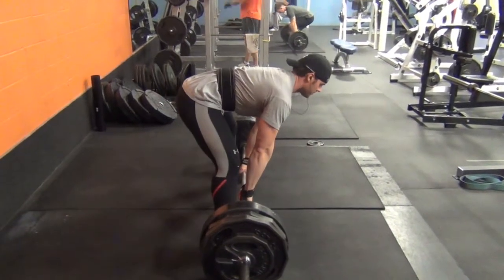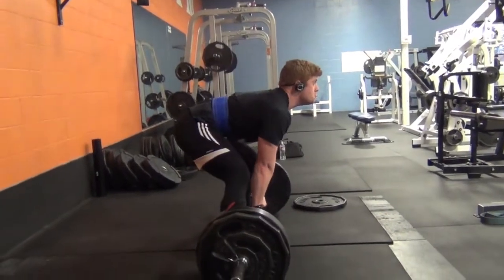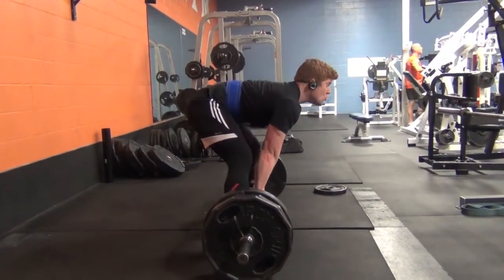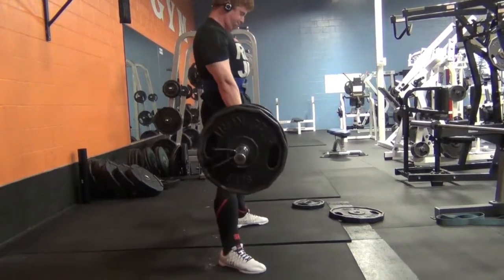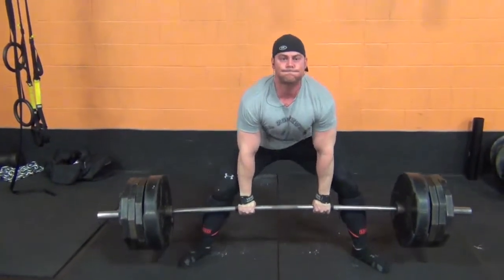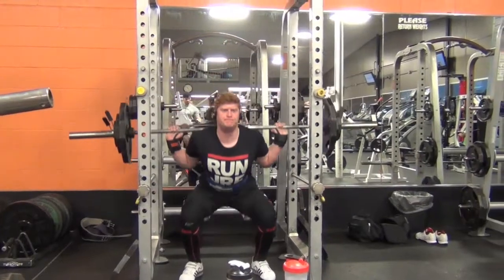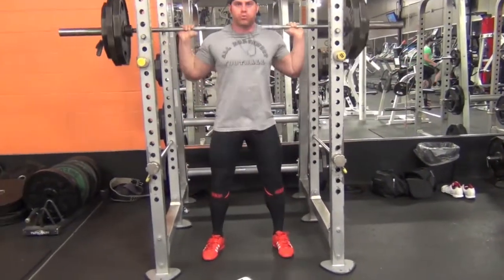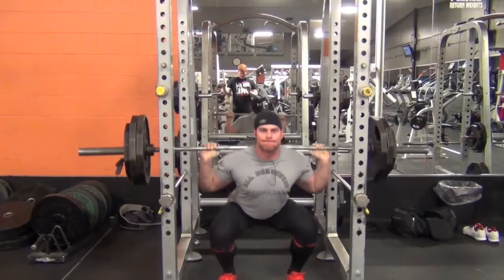Deadlift pointers and hyper squats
A great visual tip I use for deadlifts and going through our hypertrophy squats!